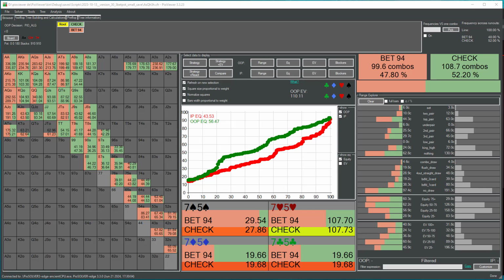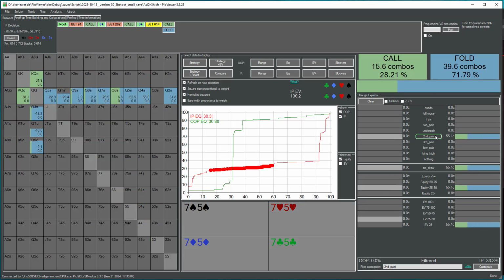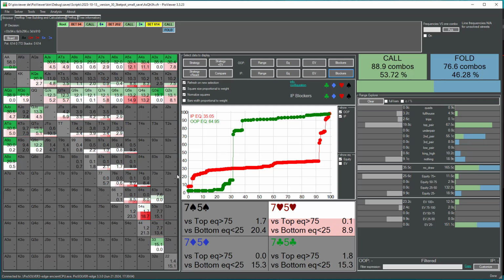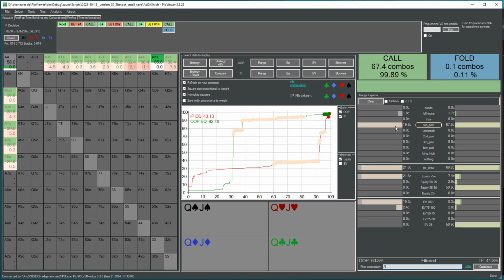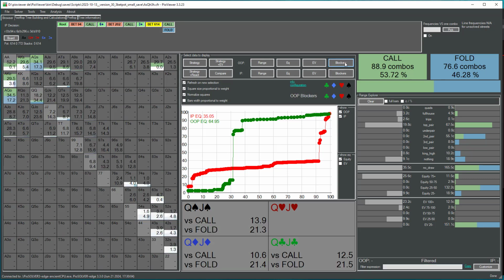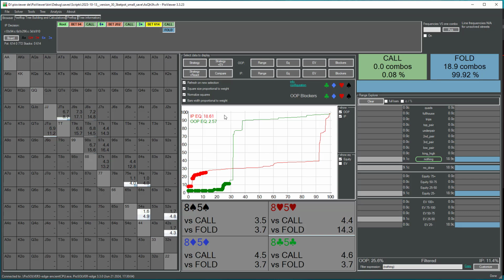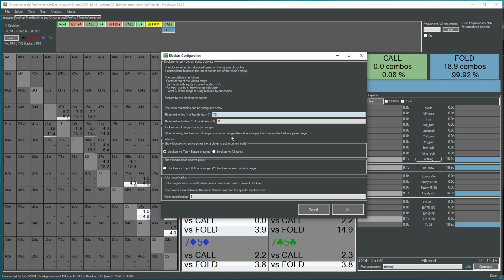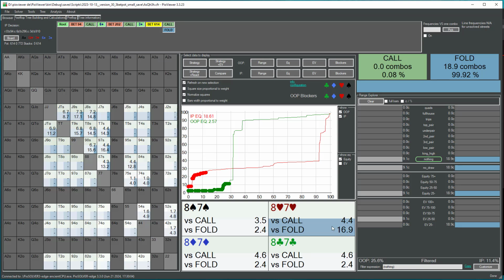Analysing Blockers with PioSolver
I go over the details of the new Blockers feature (PioSolver 3.3).
It helps to understand the why? behind what hands are good bluffs or bluff catchers.